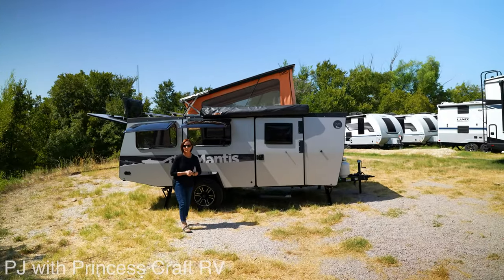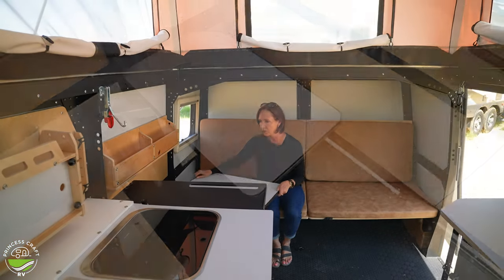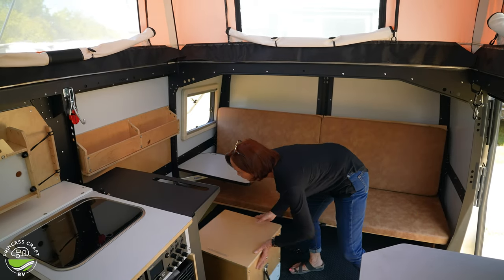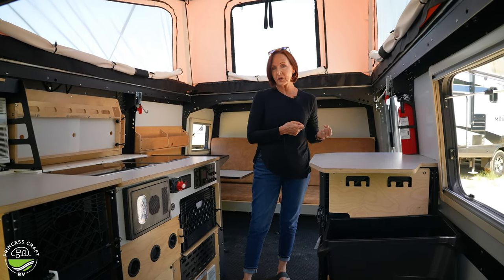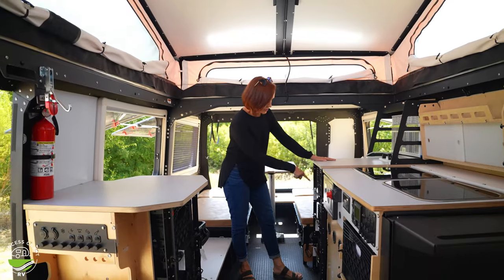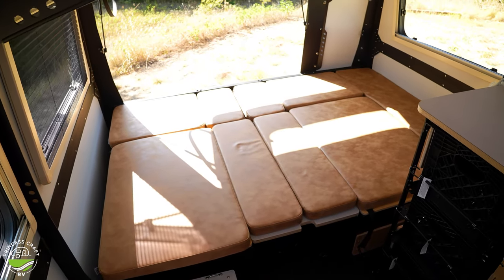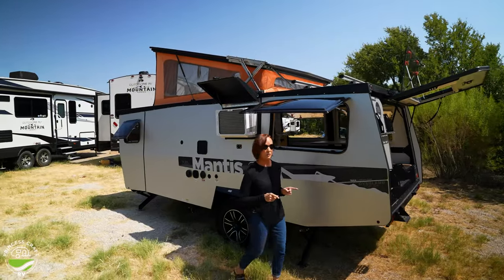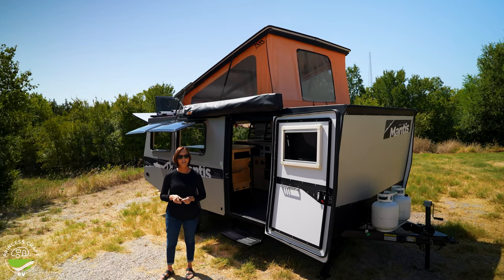Camper Highlight: TAXA Mantis Overland Edition | 2023 Model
The TAXA Mantis, a NASA-inspired mobile habitat for the outdoorsy type of explorers, got some upgrades in 2023 for the Overland Edition Mantis. You'll find this version a little more capable off-road with an upgraded Timbren Axle-less suspension and Lock-n-Roll 360-degree hitch. That's not all, but you'll need to join PJ on this tour to see the rest!

Sale Price FOR THE EXACT TRAILER SHOWN IN THE VIDEO AT THE TIME OF VIDEO UPLOAD: $

MSRP FOR THE EXACT TRAILER SHOWN IN THE VIDEO: $

Mantis Overland Specs*
Dry Weight (including standard features only) 3,486 lbs
Exterior Height (closed) 7'
Exterior Height (open) 10'1"
Interior Width (max) 6'10"
Interior Height (closed) 4'7"
Interior Height (open) 5'11" to 7'10"
Bed Dimensions (max width) 80" x 54"
Fresh Water Tank 20 gal
Grey Water Tank 22 gal
Tires 225/75R16
Ground Clearance 14"
Tongue Weight (depends on load) 510 lbs
Tongue Length 45"
Tongue Height 22"
Capacity 4+ Adults
Cargo Capacity 1,614 lbs
Aluminum Panels Aluminum Alloy ASTM B 209
Bunk Bed (top) 76" x 22"
Bunk Bed (bottom) 77" x 26"
Download Specs

*Product specifications are subject to change without notice to improve reliability, function, availability, or design.

Full Features List
Powder-Coated Steel Chassis
1,500 lb Tongue Jack
Timbren Axle-Less Suspension with Electric Brakes
16" Alloy Wheel with All-Terrain Tires (60,000-mile manufacturer warranty)
16" Alloy Spare Wheel with All-Terrain Tire
Powder-Coated Steel Gravel Guards
Quad Stabilizer Jacks (Heavy Duty)
Laser Cut, Powder-Coated Steel Skeleton
Kynar-Painted Aluminum Composite Panels
Rear Hatch for Access & Ventilation
Pop-up Roof with Stainless Steel Scissor Hinge
Recycled Ripstop Polyester Tent Side with Four Mesh Windows
Six Acrylic, Insulated Windows with Screens & Shades
Roof Tracks for Rack Options
THULE® ProBar Evo 175 Adjustable Load Bars
Rear Ladder Steps to Roof Storage
23Zero 180° Peregrine "Batwing" Awning
20 Gallon Fresh Water Tank
22 Gallon Grey Water Tank
Exterior Hot & Cold Shower
Liquid Propane (2x 20 lb) Tanks with Cover
LED Exterior Lighting
Pre-Wired Solar Input
City Water Inlet
License Plate Bracket with LED Light
12V Accessory Outlet (Exterior)
Built-in TAXA Bottle Opener
1" Plywood Deck with ABS Laminate
Non-Slip Seamless Nickel Patterned Flooring
8,000 BTU Air Conditioner (115V)
Baltic-Birch Plywood Kitchen with Milk Crate Drawer
High-Pressure Laminate Countertop
HDPE Countertop Behind Sink & Stove
2-Burner Stove with Hinged Lid
Sink with Hinged Lid
Truma® Combi Eco Furnace & Water Heater System
Two Storage Towers with a Trio of Milk Crate Drawers
Raised Cooler or 12V Refrigerator Platform
16 Gallon Trash Can
Rotating/Nesting Cafe Table Top (33" x 19") with Aluminum Pedestal
Full-Size Bed with Under Bed Storage (21 Cubic Feet)
Folding Couch / Bunk Bed System (with bunk net)
LED Interior Lighting with Reading Lights
12V Digital Voltmeter
12V Accessory Outlets (Interior)
12V USB Outlets (Interior)
Battery Compartment (Fits 2 Group 24 or Group 27 Batteries. Batteries not included.)
Entry Screen Door
Victron 75/15 SmartSolar Bluetooth Charge Controller
WFCO 40 Amp Auto-Detect Power Center to Accommodate Lithium Batteries

1 Package Options
THULE®/TEPUI® 3-Person Roof Top Tent
THULE®/TEPUI® 3-Person Roof Top Tent $2,000.00